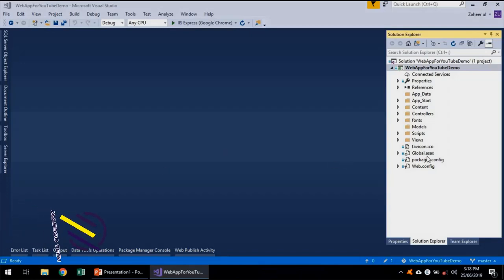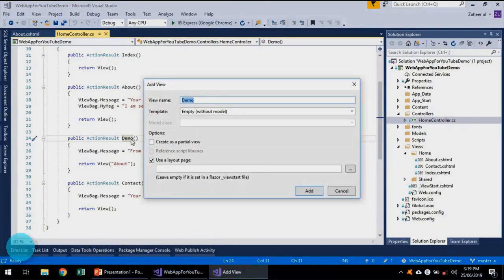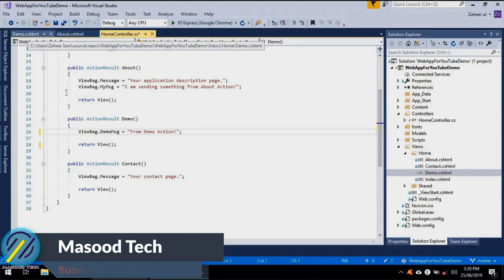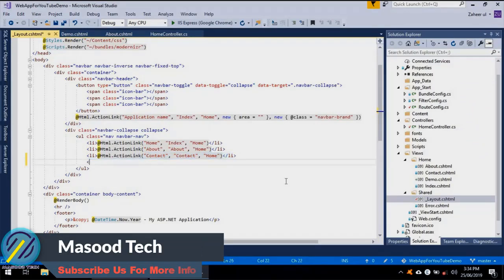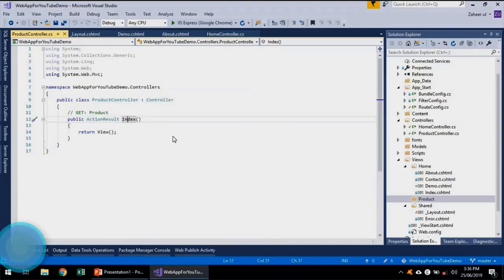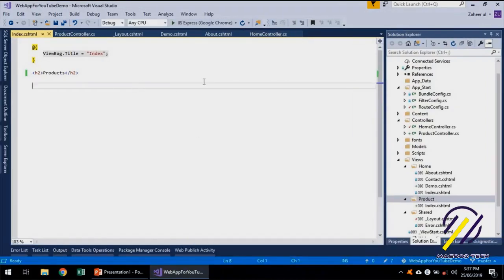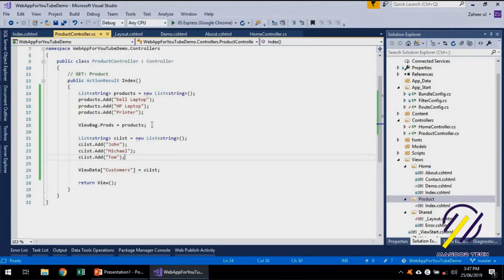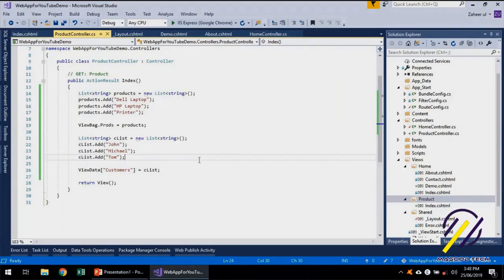How to Add a Controller in ASP.Net MVC | Creating Controller with Views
In this video demonstrate and discusses following:
- Adding a Controller
- Adding a View
- Creating and Iterating List in View using Razor
- Sending List from Controller to View
- ViewBag
- ViewData

QUERIES SOLVED:
1. what is mvc and model view controller
2. what is controller in mvc
3. how to add new controller
4. Controllers in MVC C# and controller in mvc
5. controller class in mvc asp.net
6. create controller in mvc and controller in mvc example
7. model view controller and controller lifetime mvc
8. mvc 5 tutorial for beginners in .net c#
9. mvc tutorial for beginners in .net c#
10. asp.net mvc,asp.net mvc tutorial
11. what is the use of controller
12. What is Action Method in mvc
13. how to pass parameters in controller
1. asp.net mvc intro
2. asp.net core mvc introduction
3. introduction to asp.net mvc in c#
4. What is ASP.NET MVC?
5. Why MVC is introduced?
6. What is MVC in asp net with example?
7. What is MVC in asp net with example?
8. What is difference between ASP.NET MVC and MVC?
9. ASP.NET MVC Tutorials for beginners in urdu/hindi
10. learn asp.net mvc 5 complete tutorials
11. learn asp.net mvc 5 complete tutorials urdu/hindi
asp.net mvc tutorial for beginners asp.net mvc web application project
asp.net mvc crud asp.net mvc tutorial